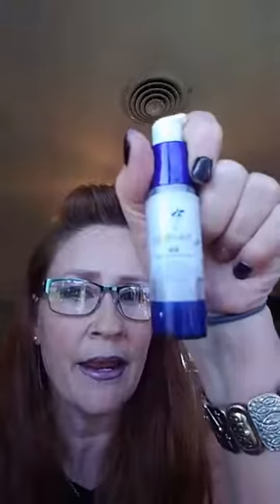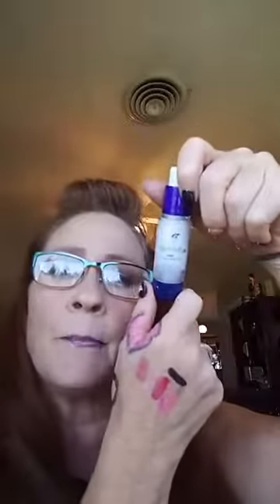What Senegence skin care line to choose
Explanation of skin analysis to determine which of the four Senegence skincare lines suit your customer best.  Brief explanations of how some of the products work.